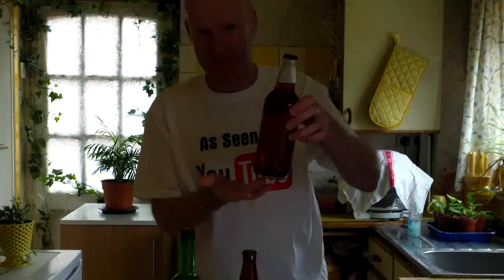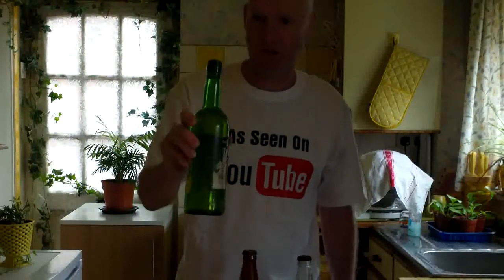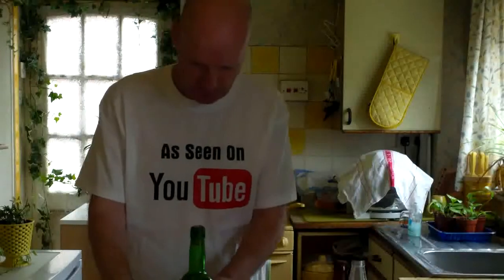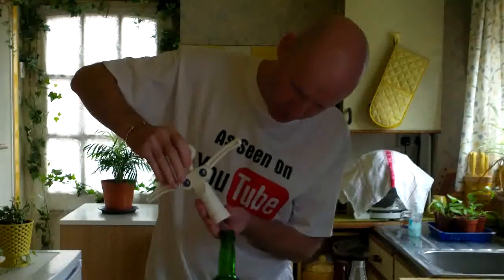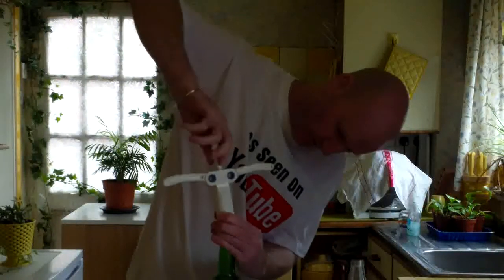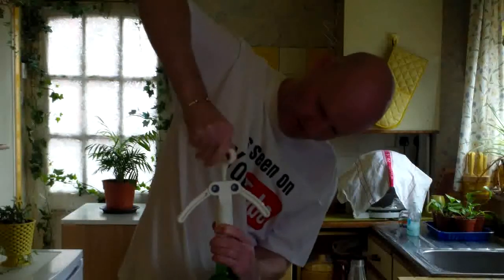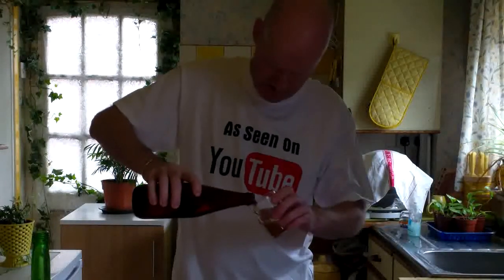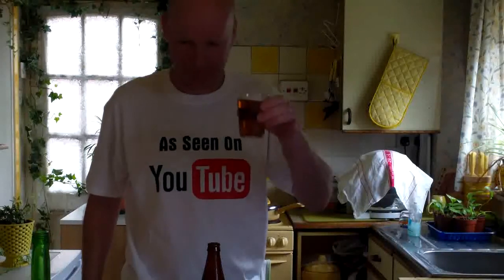My Vintage Home Brew final pt 3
My 20 year old wine , cider and beer